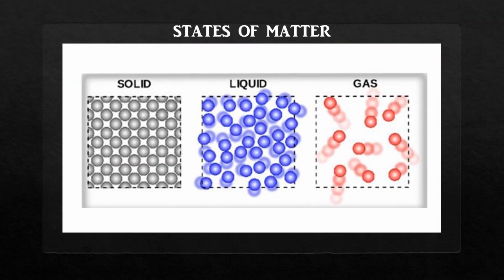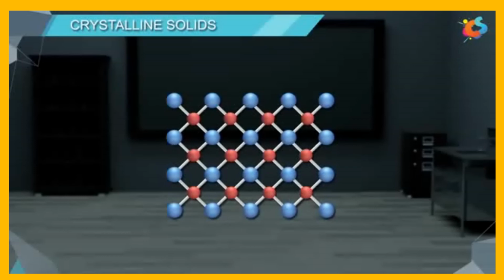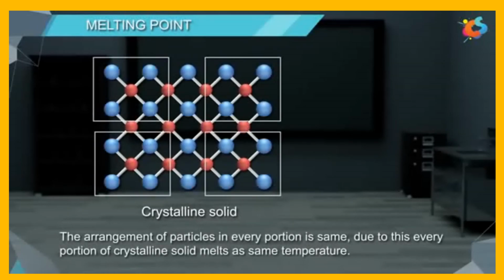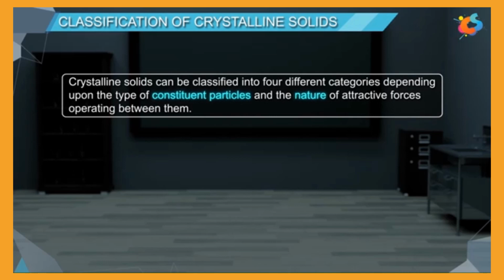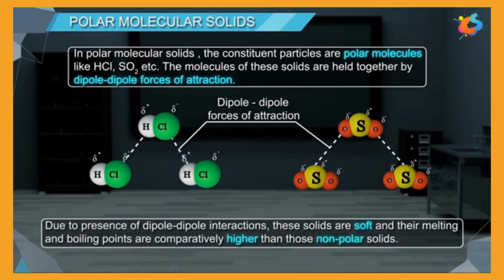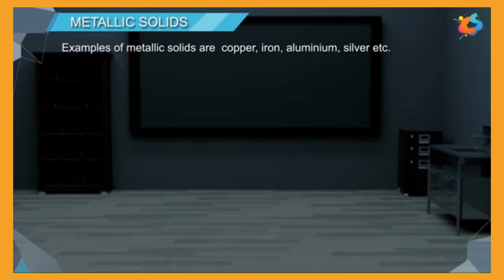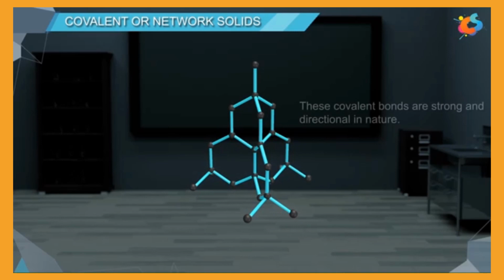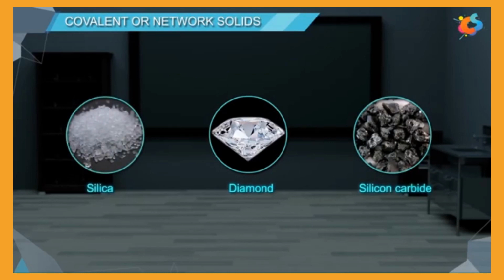CHE_GE 03_LEC 02_SOLIDS - Part 01 of 06